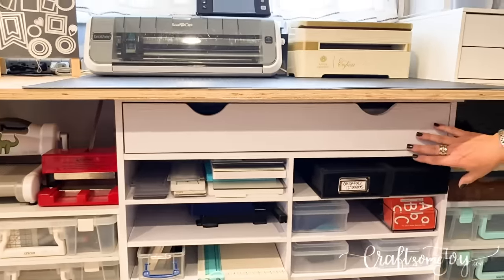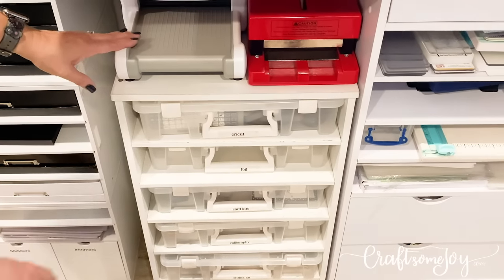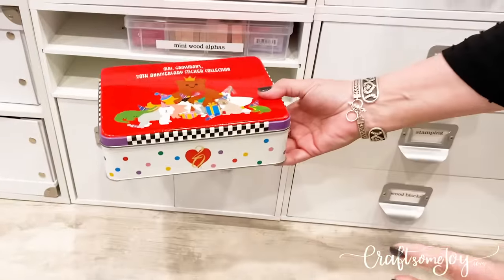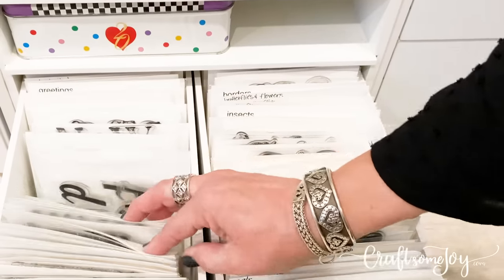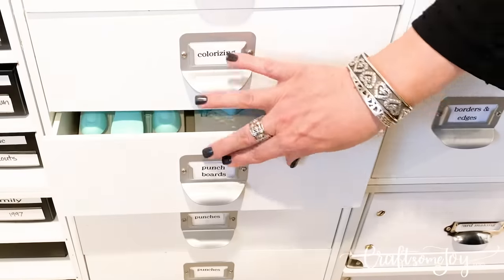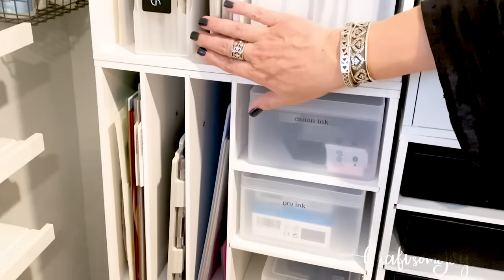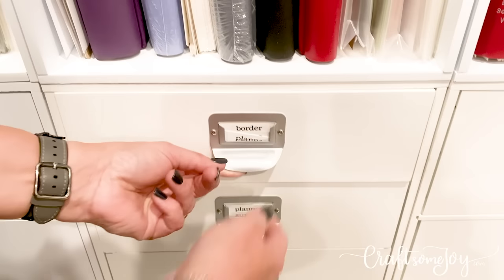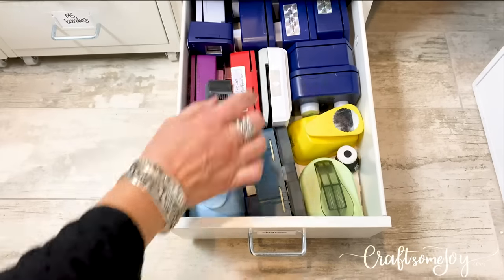CRAFT ROOM TOUR // IKEA DRAWERS / MICHAEL'S CUBES // Organization & Storage Ideas for Craft Supplies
Take a tour of my CRAFT ROOM to get ideas for how to store and organize your craft supplies in a small space with IKEA & MICHAELS drawers and cubes. This is a DETAILED tour looking in all my drawers and cubbies, highlighting how to organize your paper punches, paper, wood stamps, sizzix and sizzlets dies, border maker cartridges, and more!

Your subscription helps tell YouTube that my videos are interesting and I SO appreciate EACH subscription :)

►ALL MY FAVORITE PRODUCTS can be found

SUPPLIES ☆
►12x12 plastic paper holders that fit in the recollections slots can be found
►Acrylic box frames for stamps
►Avery Ultra tabs
►Iris storage boxes
►Long Iris cases to hold rulers
►Baseball card sleeves
►Marble contact paper (matte finish)
►Wilson Jones work Style binder
►Plastic Paper sleeves :

...and that jazzy little tune?